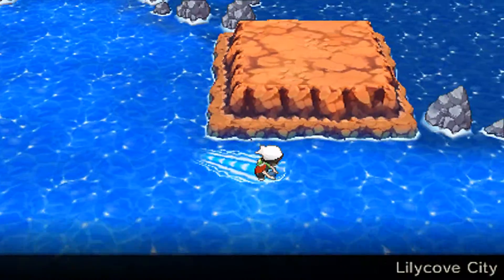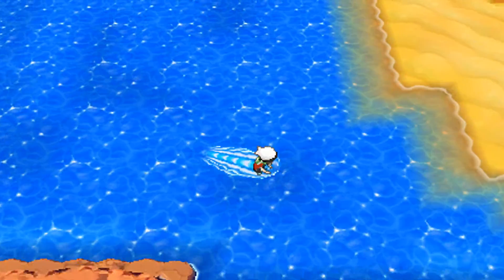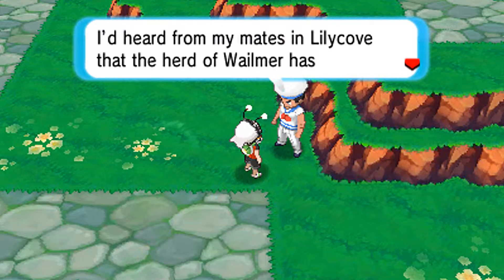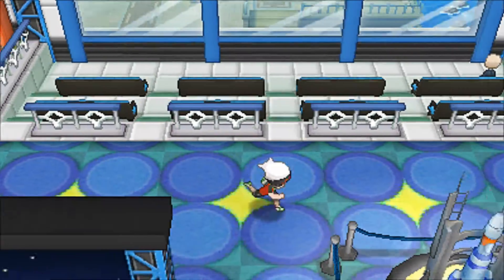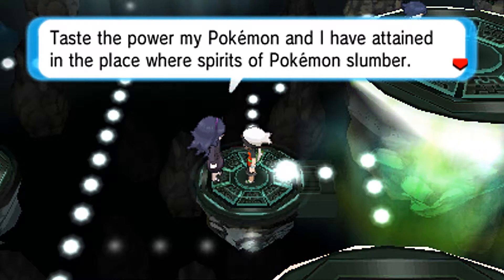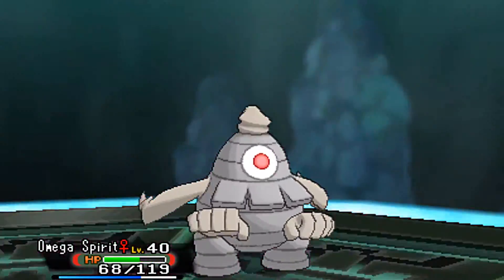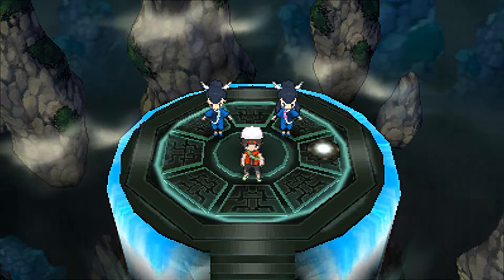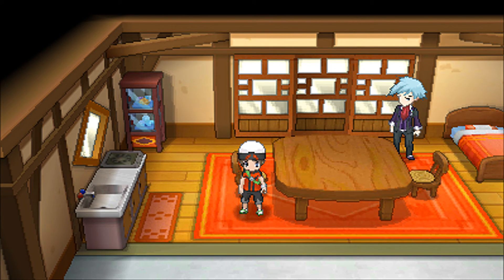Pokémon Omega Ruby - #20: Roland in the (Moss) Deep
Making only a small fraction of the way through the large Surf-requiring part of Hoenn, and landing on Mossdeep City! My friend's channel